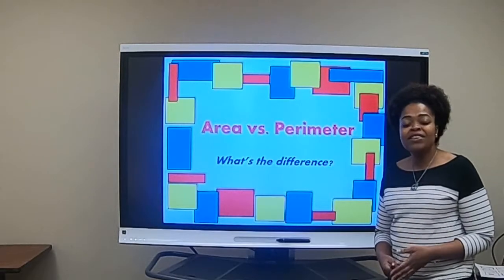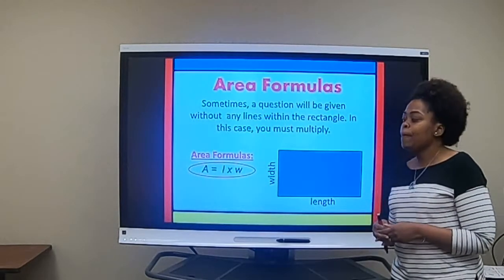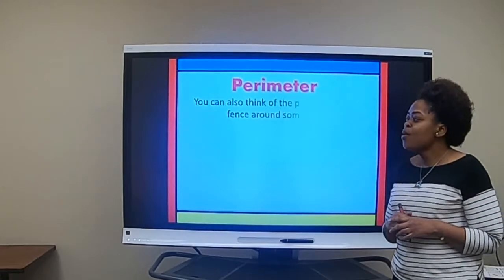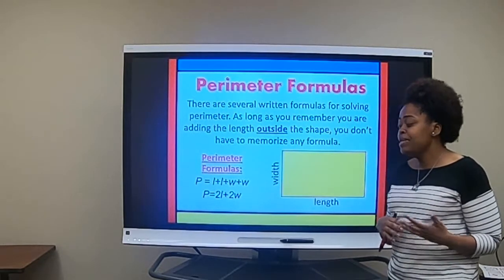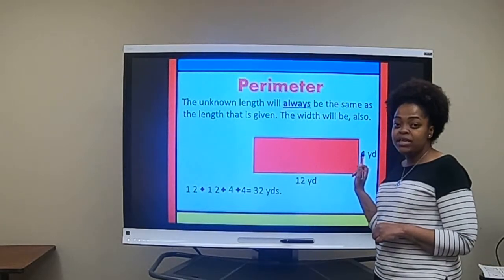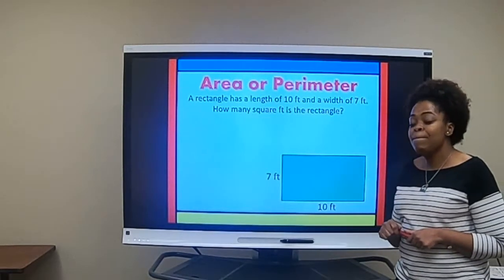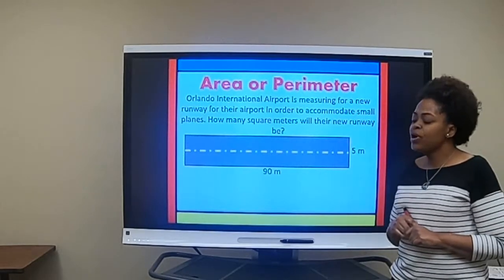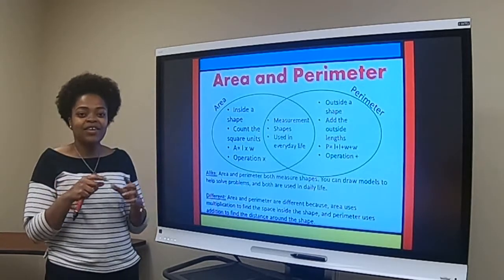3rd Grade Math